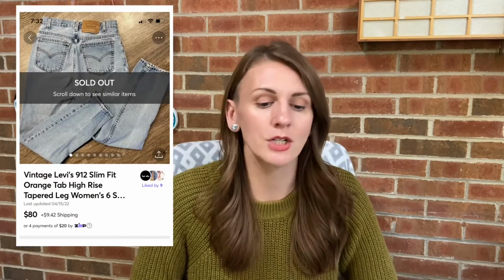I Turned $20 into $1200 Reselling on eBay & Mercari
From $20 investment to $1200 in sales! Get the final update on this reselling series PLUS top 5 sales!

I use List Perfectly to cross list items to multiple platforms QUICKLY!
CODE: MonarchAlley

*Shipping Scale with AC adapter
*Rollo Thermal Printer (LIFE CHANGING!)
*Thermal Labels

Set up a new bank account for reselling! Get $75 in your Chime banking account!

Sign up for Mercari and get up to $30.

Join me on Poshmark—my favorite app to buy & sell fashion and more.

Use Fetch Rewards to Shop anywhere. Snap every receipt.